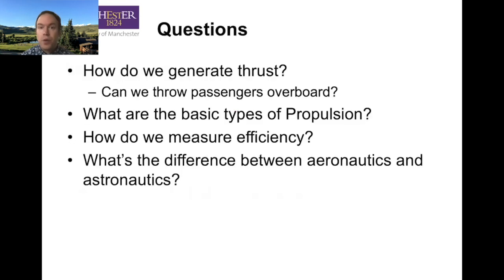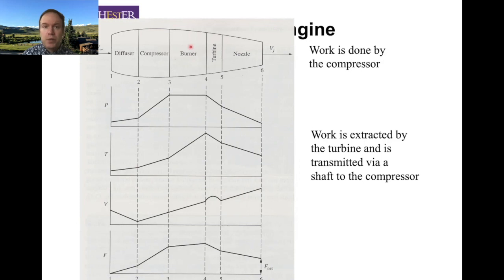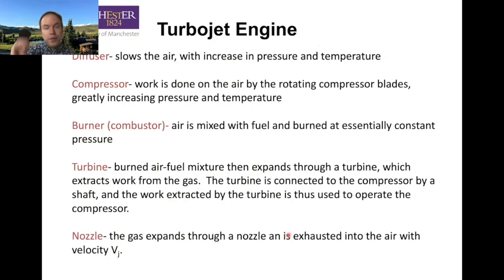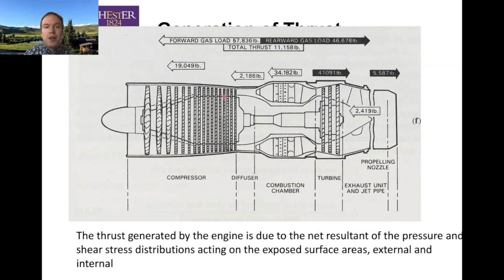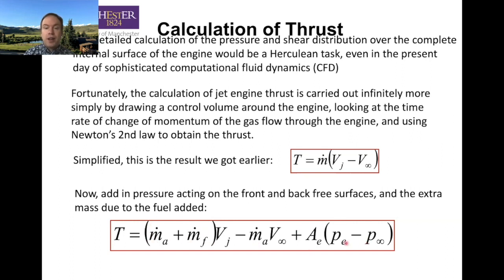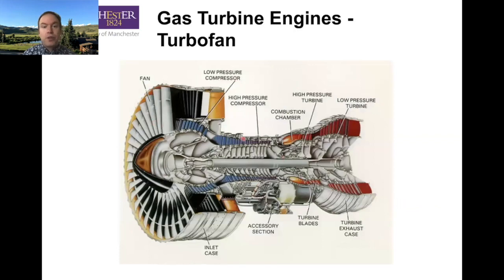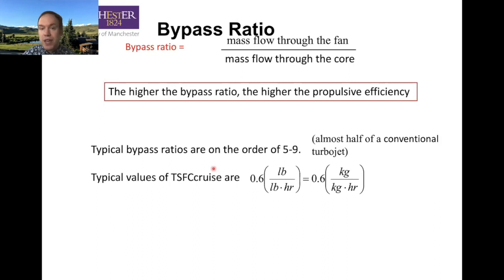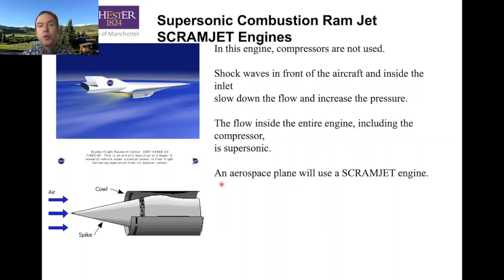A50 Aerpspace introuction Topic 9 b Part 2 of 4 Jet Engines Making a Brick Fly